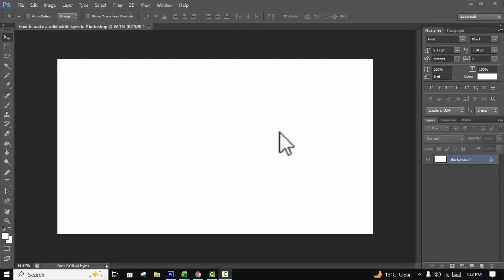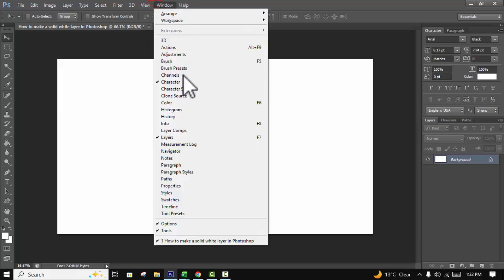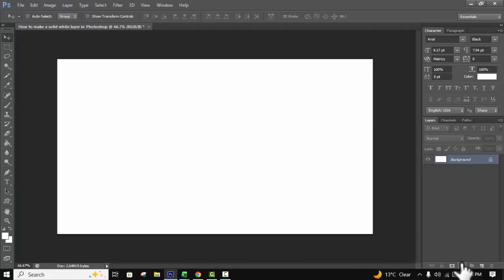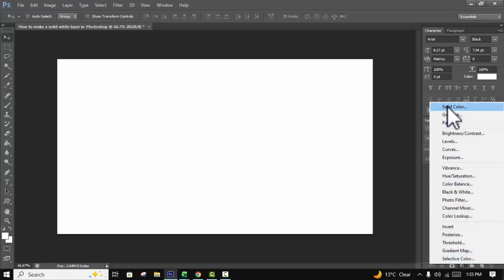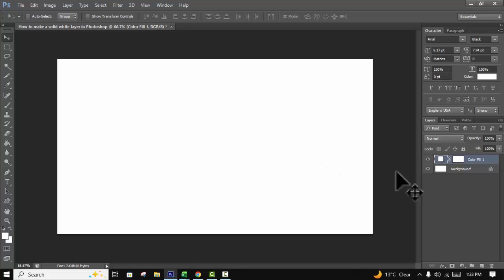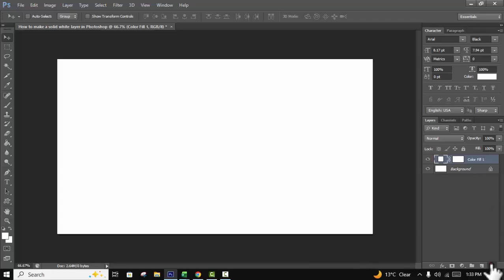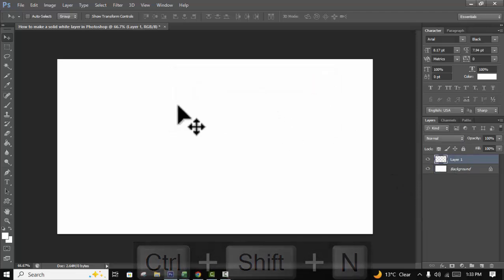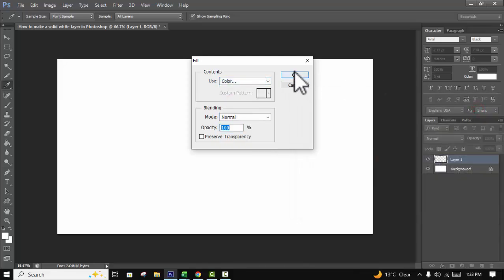How to Make a Solid White Layer in Photoshop | Professional Background Tutorial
In this professional Adobe Photoshop tutorial, you’ll learn how to create a solid white layer quickly and correctly. This step-by-step guide is perfect for beginners, photo editors, graphic designers, and content creators who need a clean white background for professional work.

This tutorial covers multiple methods, including non-destructive techniques, so you can choose the best workflow for your project.

🛠 What You Will Learn in This Video:

How to make a solid white layer in Photoshop

Create white background using Solid Color Fill Layer

Non-destructive white layer method

Difference between Background layer and Fill layer

Best method for product photos, passport photos, and designs

Professional workflow for clean white backgrounds

Works on Adobe Photoshop 2016, 2019, 2021 & Photoshop 2024 / Creative Cloud.